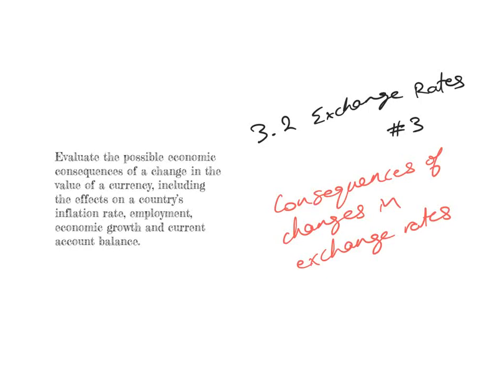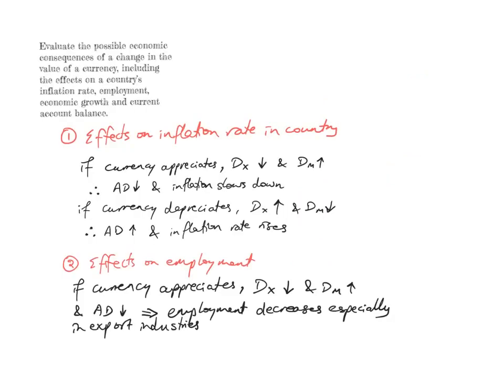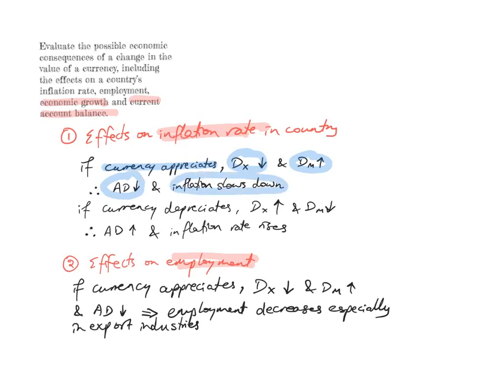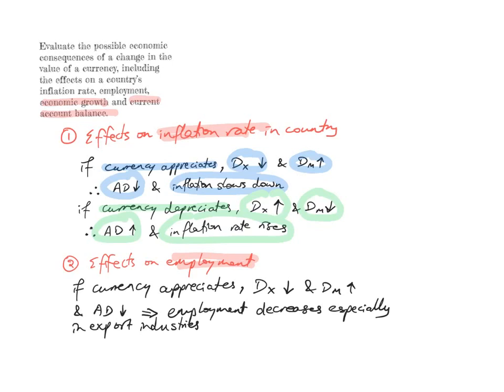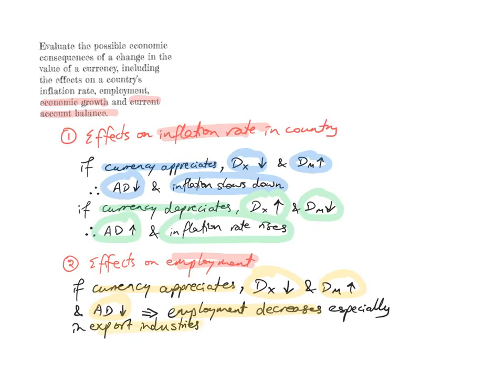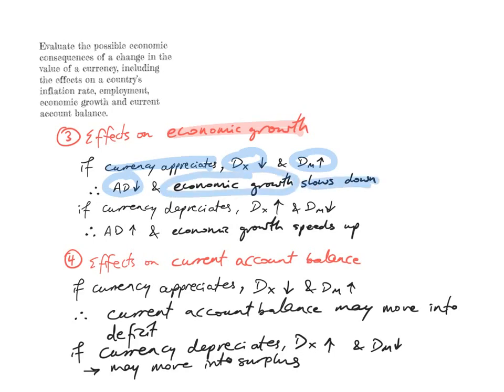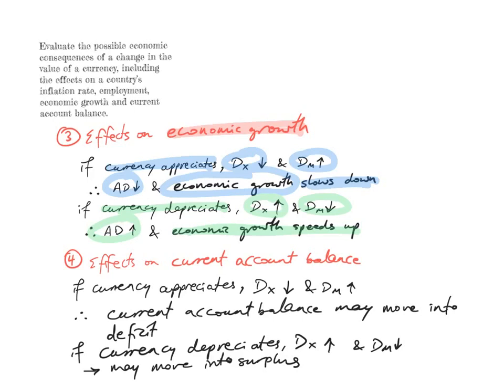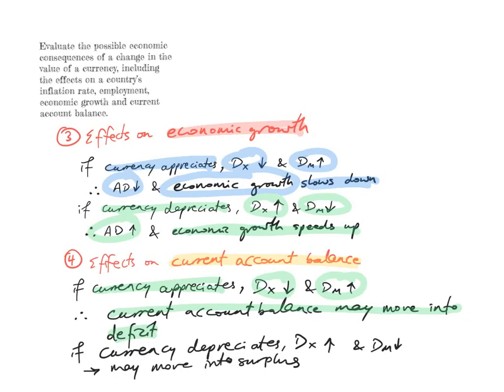Exchange rates - #3 Consequences of changes in exchange rates